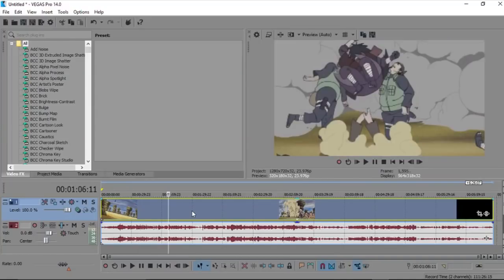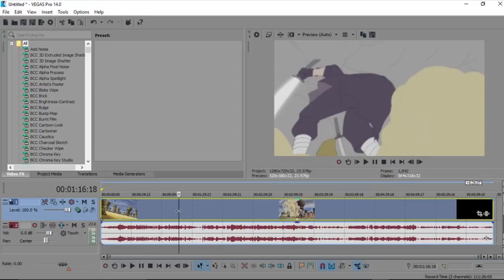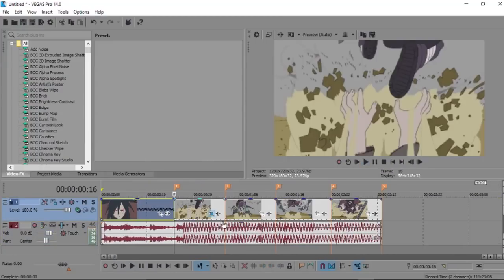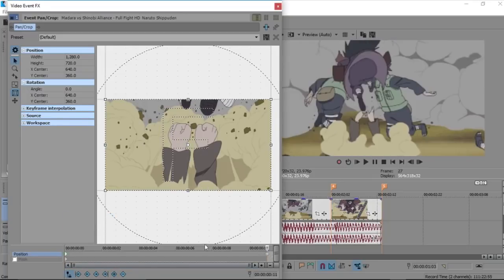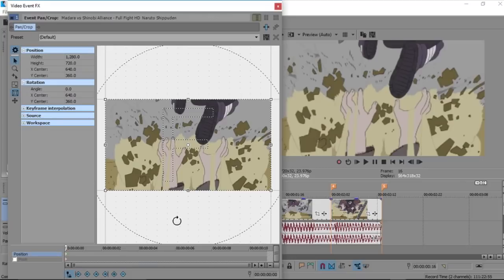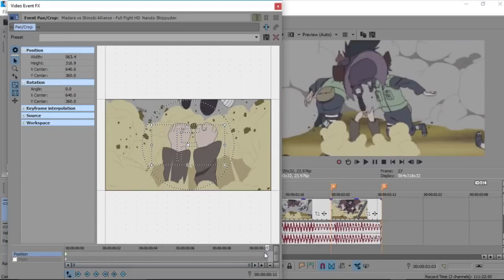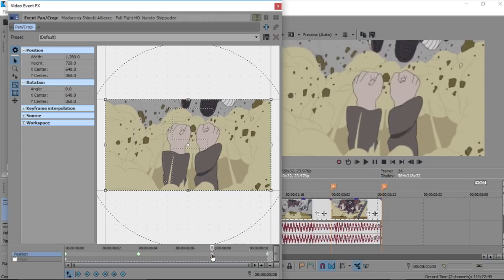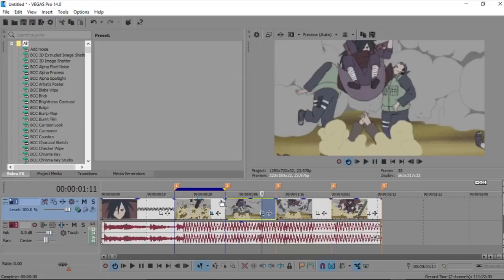sony vegas pan/crop "scales"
woah its an ACTUAL TUTORIAL (kinda not really)